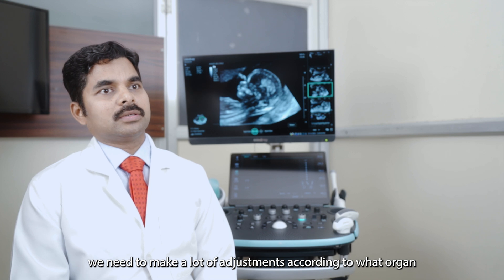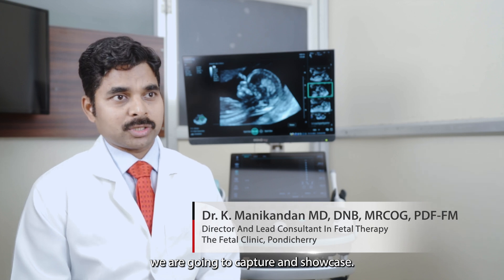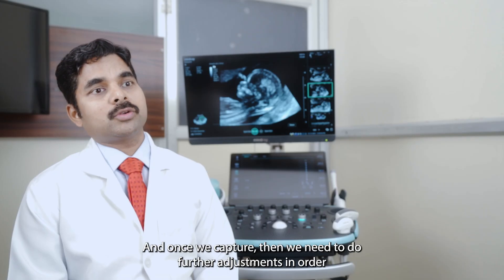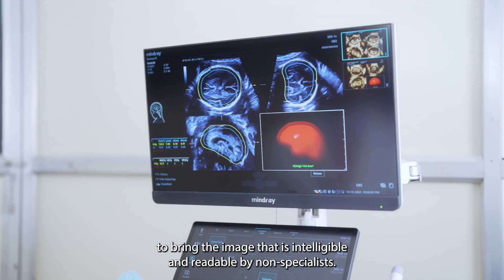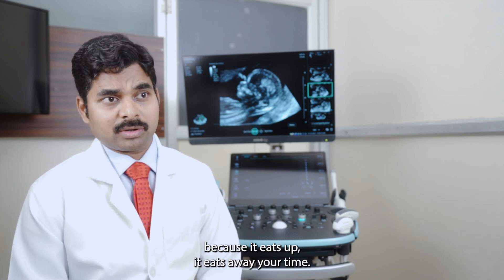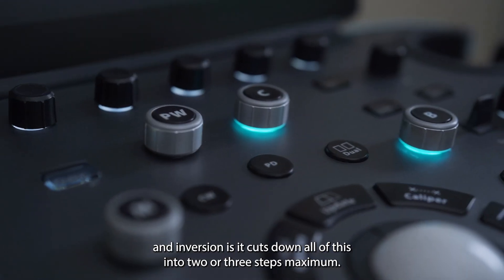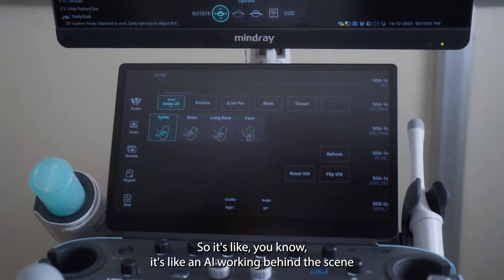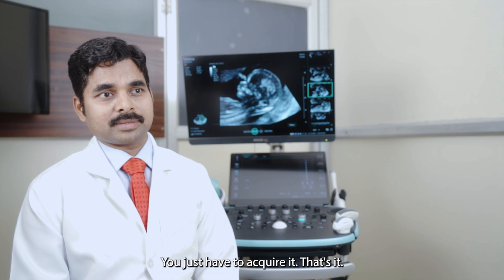Empowering Clinicians: Mindray Resona I9's Smart Scene 3D Solution for Advanced Ultrasound Diagnosis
Dr. Manikandan MD, Director of The Fetal Clinic in Pondicherry discovers the magic of our full-stack solution for Smart Scene 3D. Watch the video to learn how our cutting-edge technologies bring healthcare within reach.

Dr. Manikandan shares how Resona I9 with ZST+ technology supports the highest diagnostic accuracy for advanced fetal anomaly study. He further appreciates its AI-based fetal neuro study which saves time & maintains accuracy. Watch the video to learn how our cutting-edge technologies bring healthcare within reach.

For any support, please contact Mindray India using the below information:
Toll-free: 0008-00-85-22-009